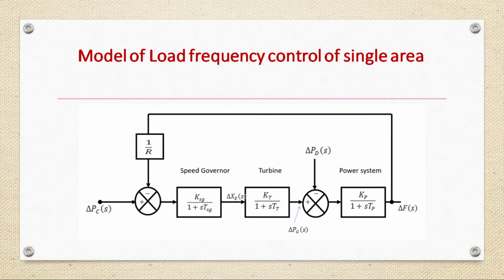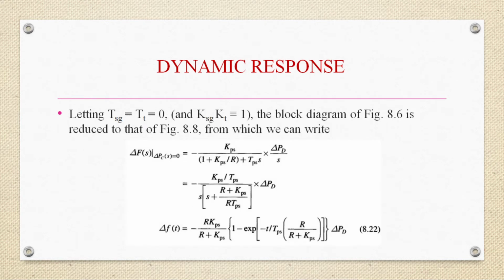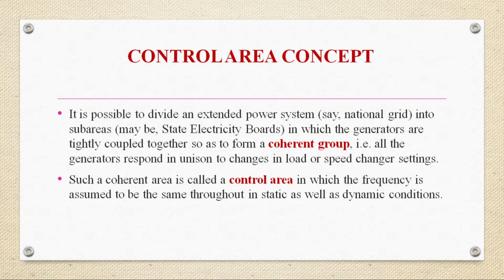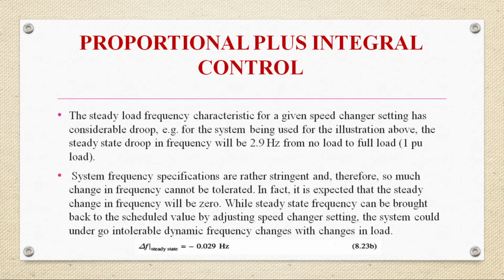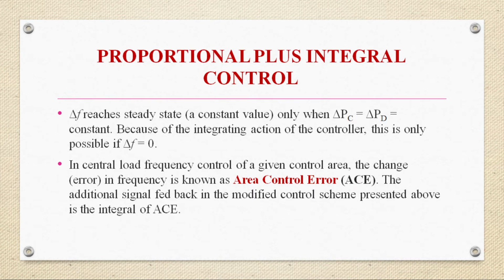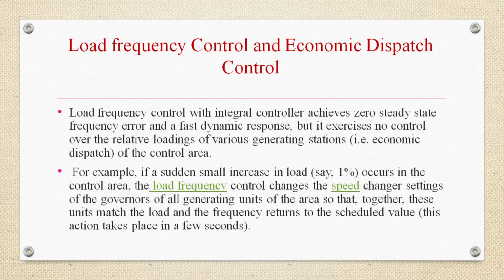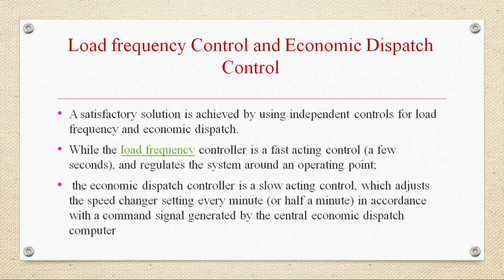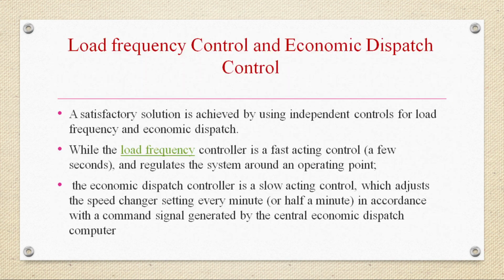|PSOC| Lecture- 21|Dynamic response of load frequency control of an Isolated Power System|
Dynamic response of load frequency control of an Isolated Power System